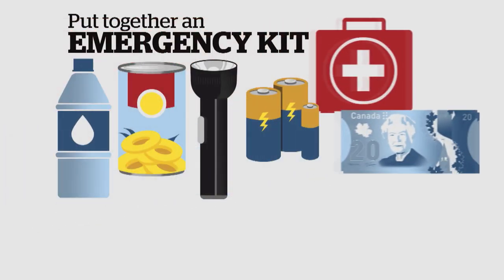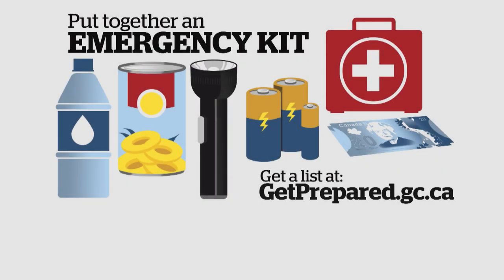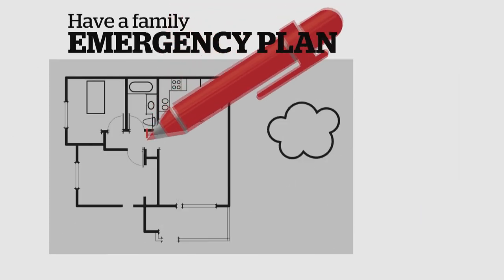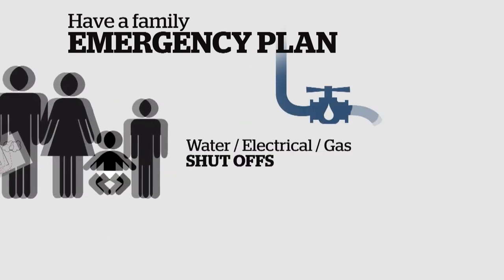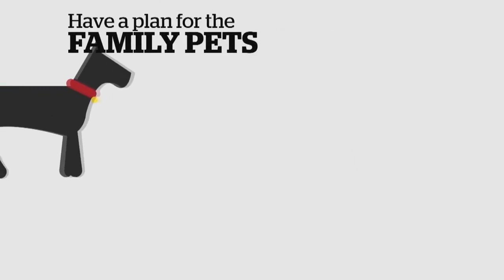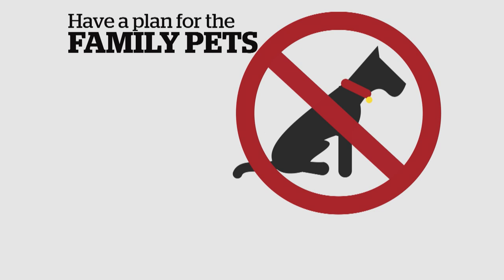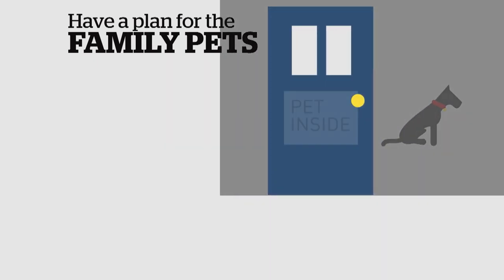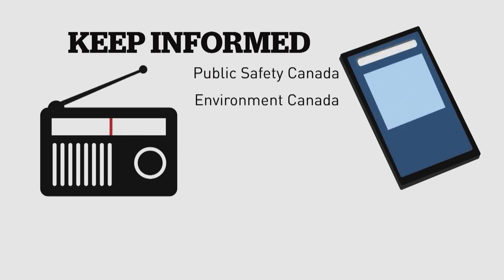How to prepare for emergencies at home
CBC's Stephanie Skenderis shows you some safety steps to take just in case